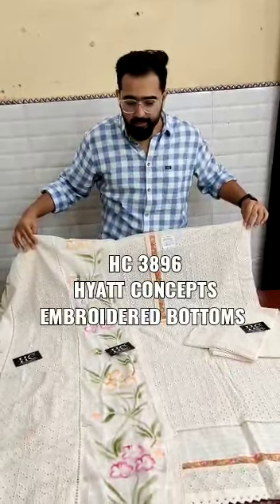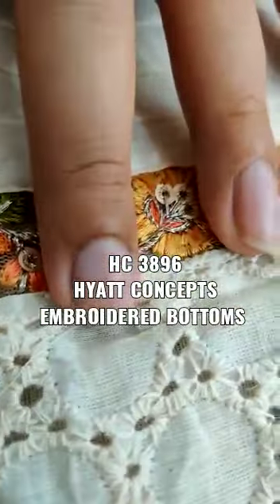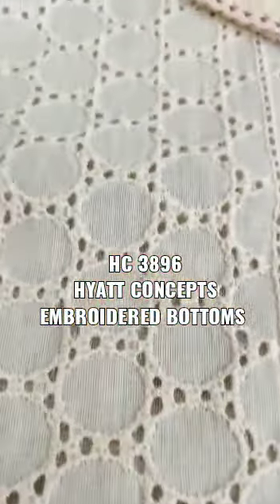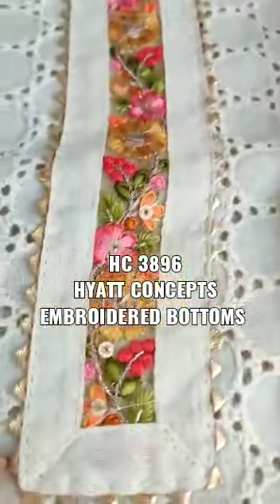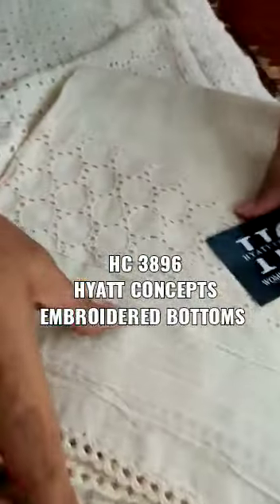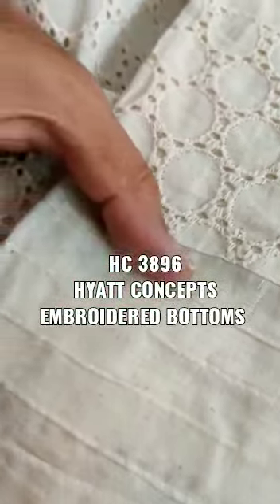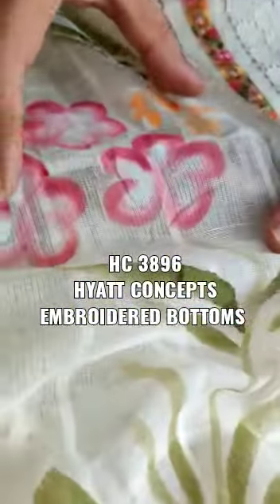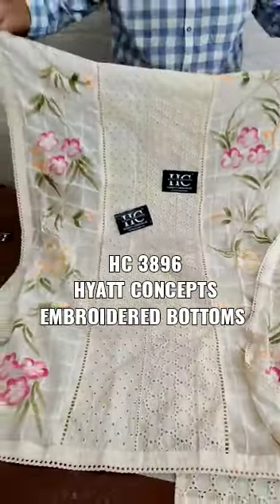/Eid special offer/DM for order /shipping all over India ✈️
To order this beautiful dress DM or whatsapp @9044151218